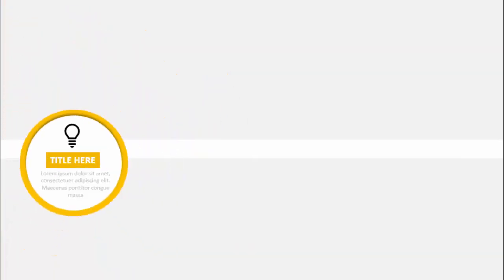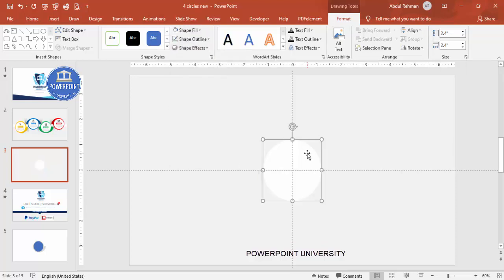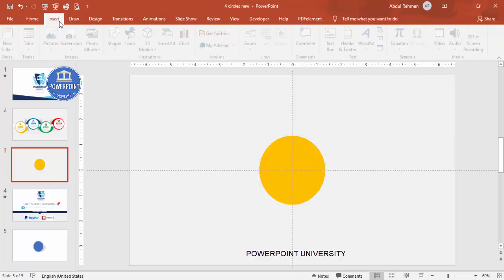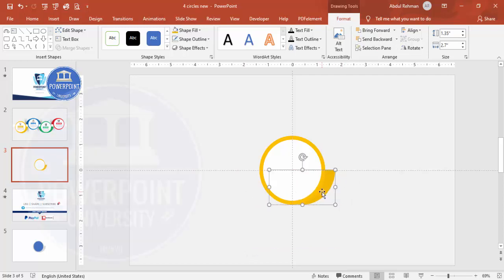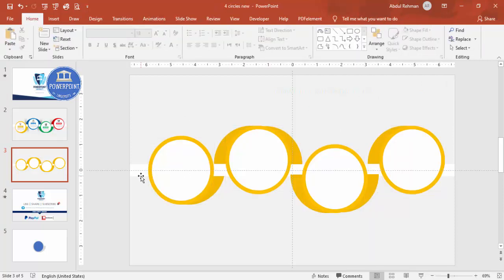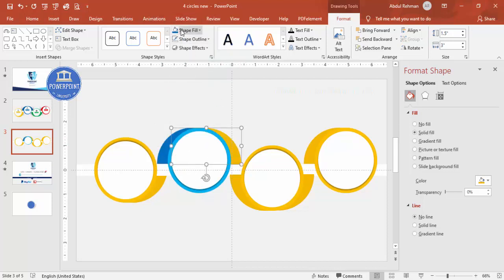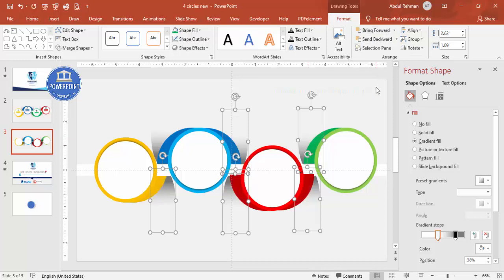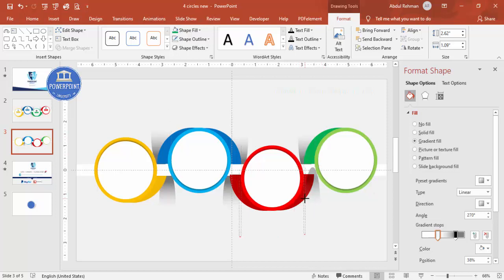4 Circular Options Infographic Slide in PowerPoint